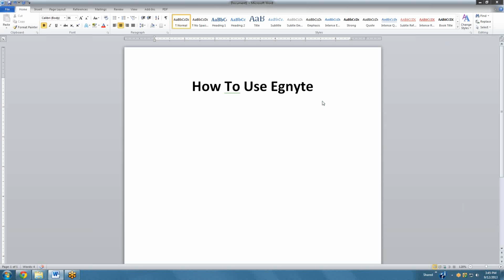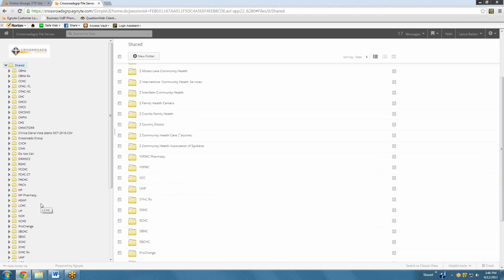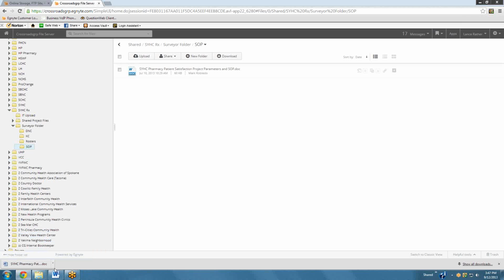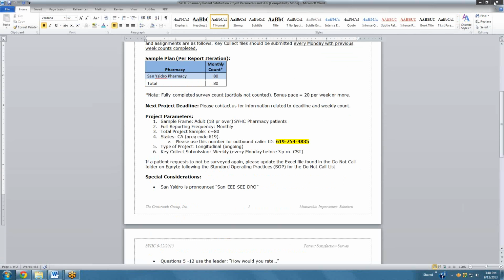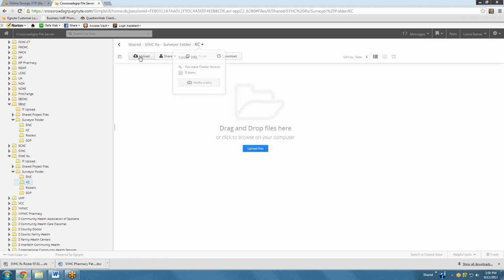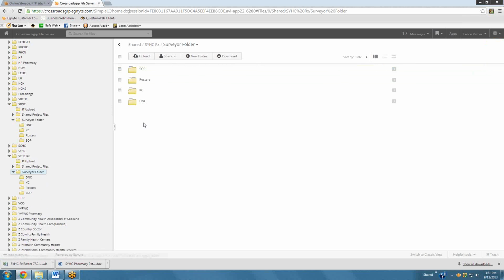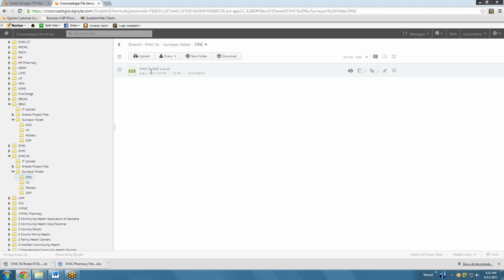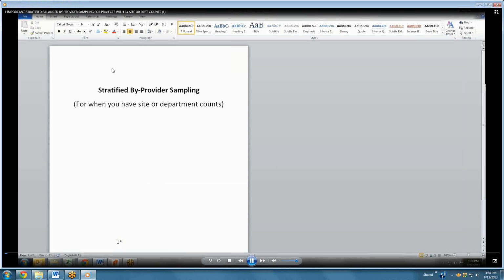How To Utilize Egnyte